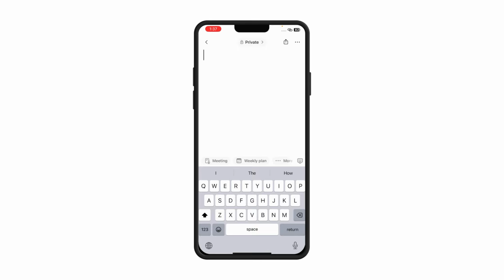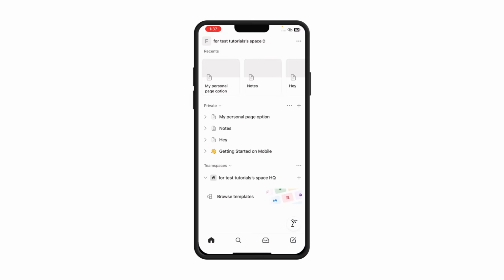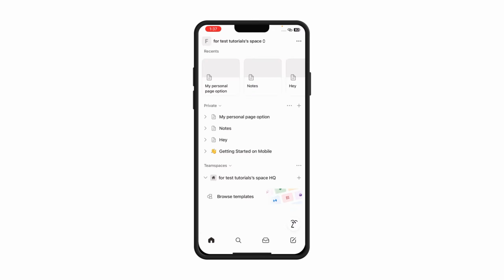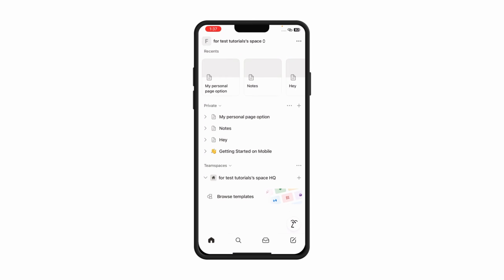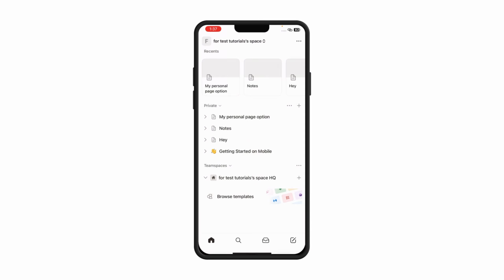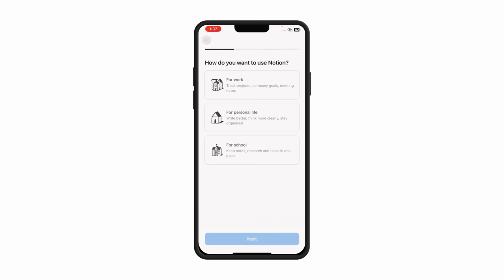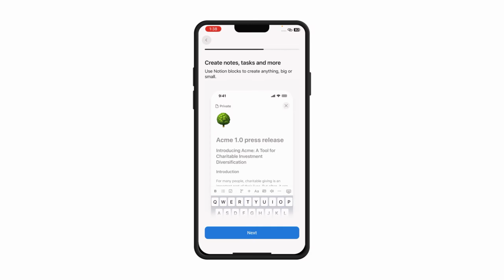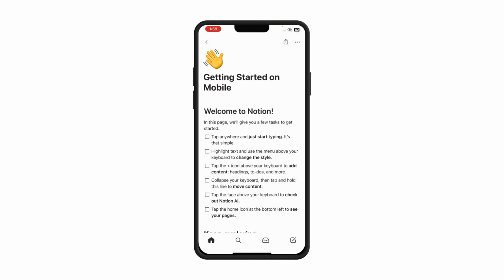How To Create A Personal Notion Page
In this video I'd show you How To Create A Personal Notion Page , Ensure you subscribe & turn on the bell notifications to this channel for lots of more educational guides and contents like this.